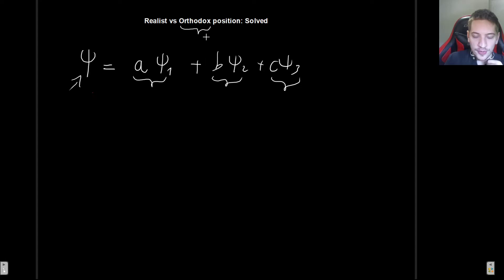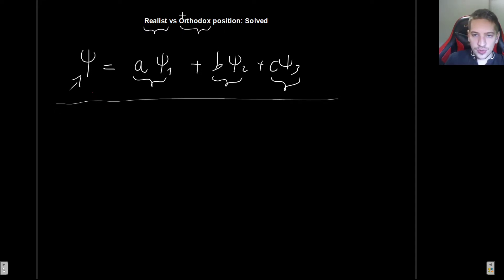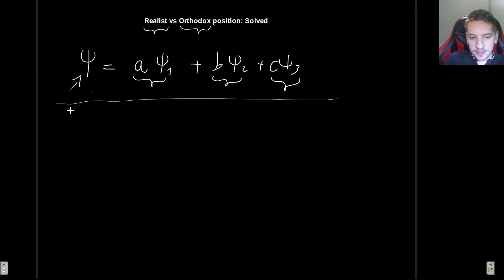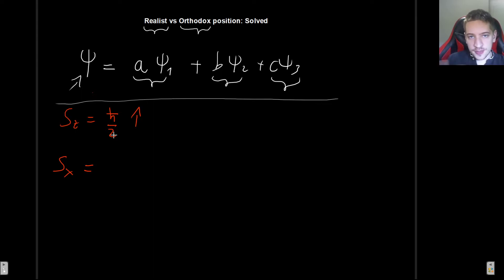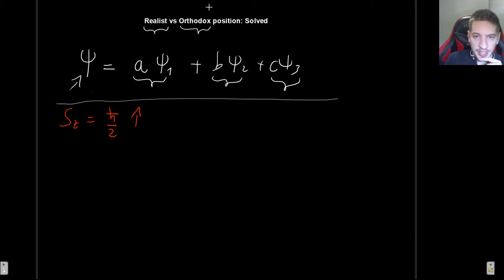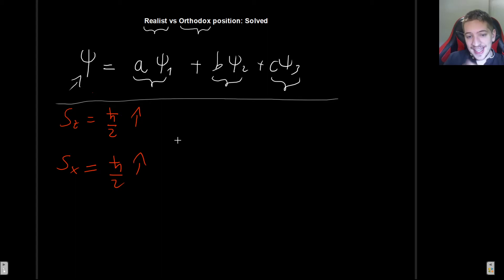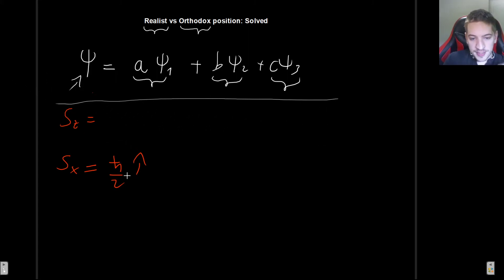This is how Spin PROVES that our universe is RANDOM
In this video I will go back to what we discussed at the beginning of the course: the randomness of quantum mechanics and its two main interpretations: the realist and the orthodox interpretations. With the help of spin, we will finally put this matter to rest (although this means that many more issues will arise).

00:00 Start